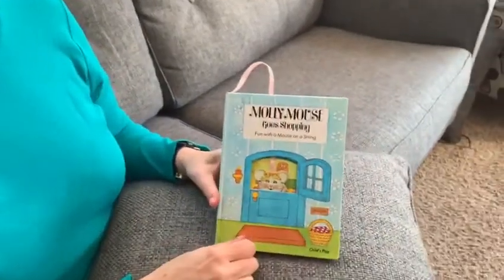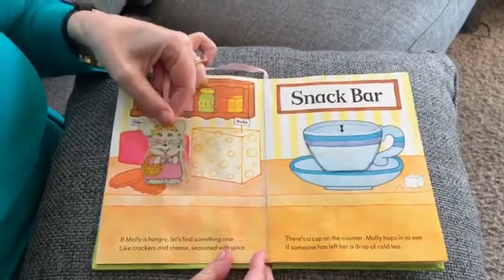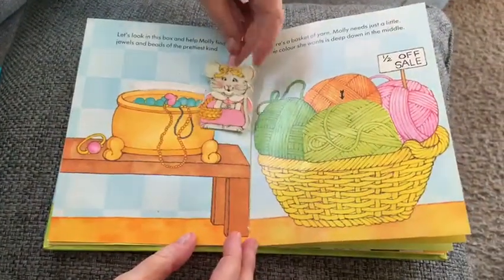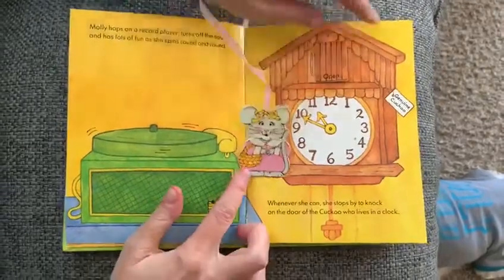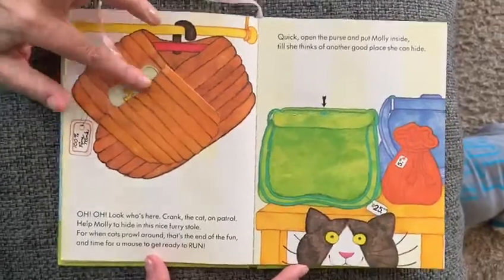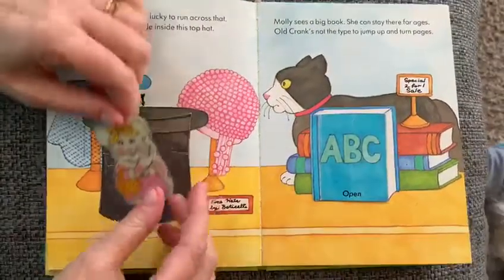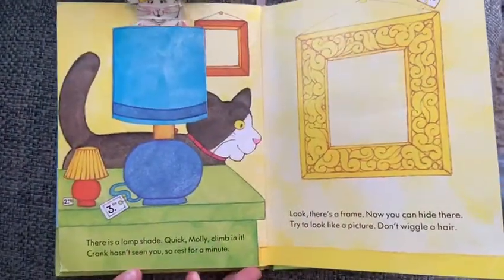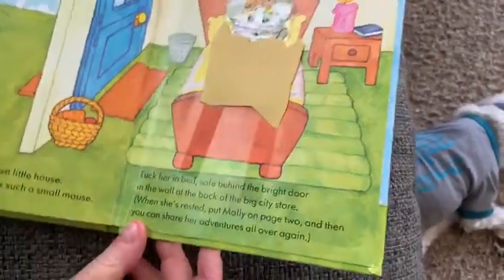Nana reads Molly Mouse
Bedtime stories with Nana